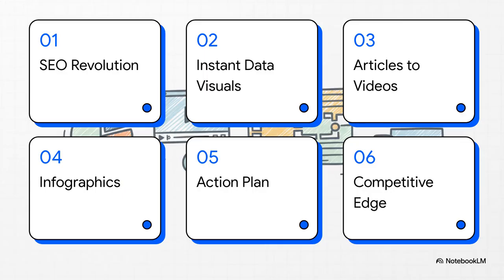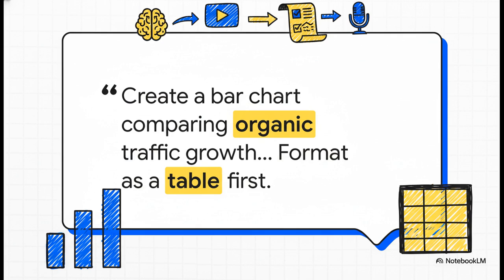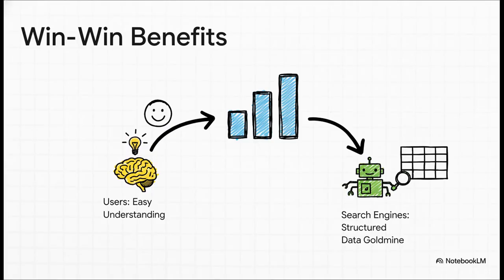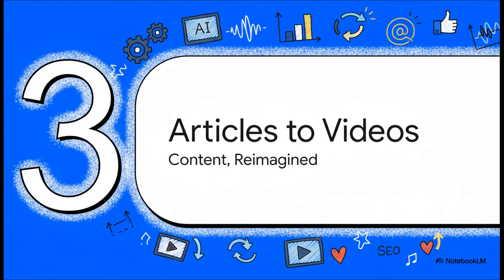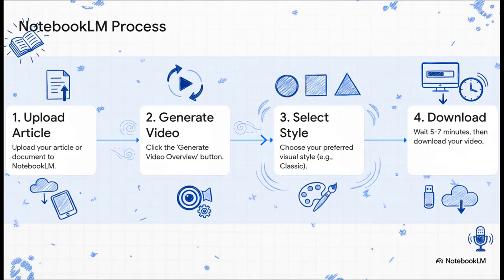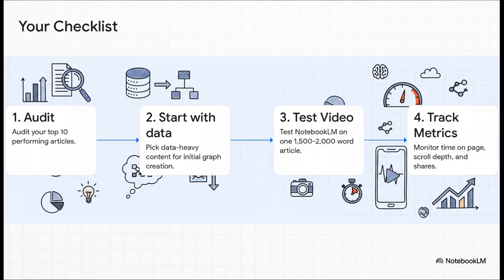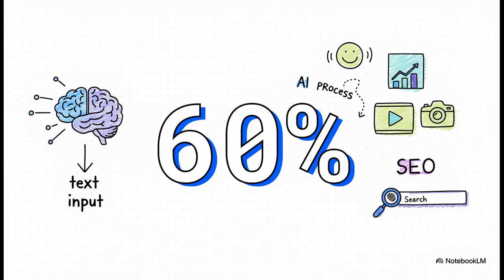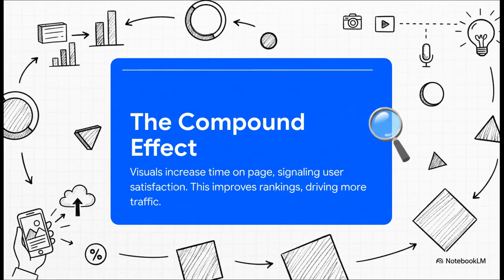AI Generated Multimedia in 10 Mins - Brought to you by SEODunn.com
This is an example Ross Dunn created of NotebookLM and how easy it is to utilize it to create helpful, high quality video to place within your written content. It is all part of an article he wrote called "How to Add AI-Generated Multimedia to Your Content in 10 Minutes (With Real Prompts That Work)" on SEODunn.com